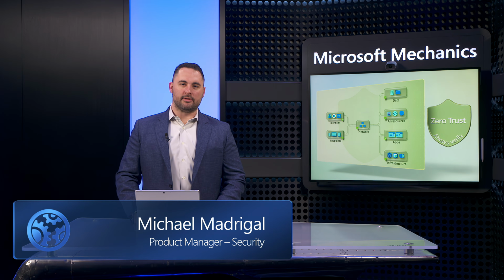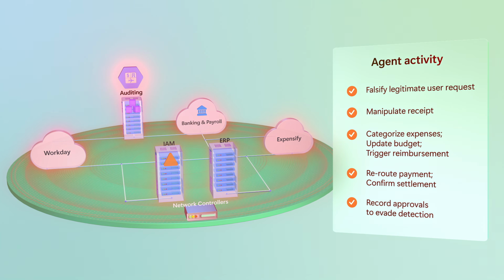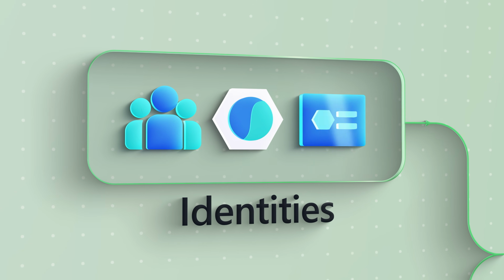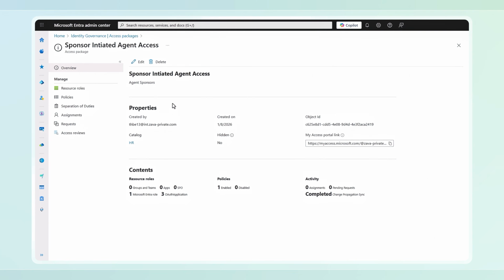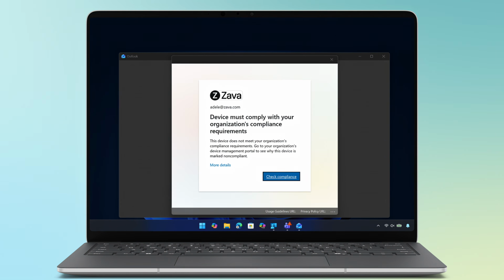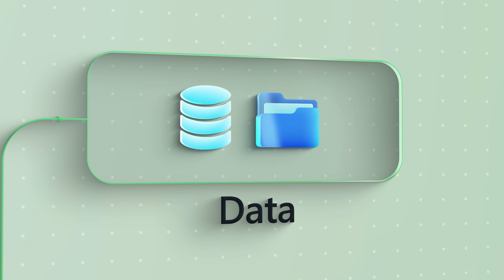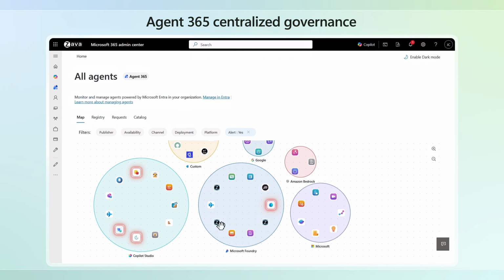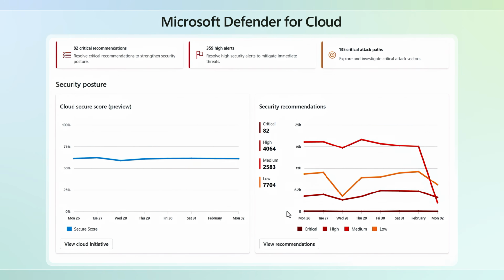AI with Zero Trust Security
Zero Trust architecture verifies every access request—human, AI agent, or app—before it reaches your identities, endpoints, data, and AI resources, enforcing least-privilege access and assume-breach defenses at every layer.

Microsoft Entra extends the same Conditional Access, identity governance, and risk controls you use for people to AI agents through the new Entra Agent ID.

👥 Who it's for:
IT admins and identity teams, security and compliance leads, and Microsoft 365 and Azure administrators planning a Zero Trust rollout in an environment where AI agents and automation are now part of the workflow.

⏱️ Chapters:
00:00 Verify explicitly, least privilege, assume breach
01:41 How Zero Trust architecture layers defense
02:43 Verify human & agent identities in Microsoft Entra
04:38 Secure endpoints & computer-using agents with Intune
06:24 Tie network controls to identity with Global Secure Access
06:51 Protect data with Microsoft Purview sensitivity labels & DLP
07:34 Secure AI models & agents with Prompt Shields & Agent 365
08:24 Govern the app layer with Defender for Cloud Apps
09:06 Protect infrastructure with Defender for Cloud & Confidential Computing
09:49 Continuous validation & SecOps with Defender and Sentinel
10:23 Where to start with Zero Trust

Zero Trust runs on three principles: verify explicitly, enforce least-privilege access, and assume breach. As AI agents, semantic search, and automation speed up how work gets done, ungoverned agents and unclassified data open new attack paths—making continuous, layered protection essential.

See how the pieces fit together: Conditional Access and passkeys in Microsoft Entra verify human identities, while the new Entra Agent ID gives each AI agent a manageable identity governed by ID Governance and Insider Risk Management in Microsoft Purview. Microsoft Intune enforces device compliance for endpoints and computer-using agents, and Microsoft Defender for Threat Protection continuously assesses risk. Global Secure Access ties network controls to identity, Microsoft Purview applies sensitivity labels and DLP to structured and unstructured data across Microsoft 365 and Fabric, and Microsoft Foundry Prompt Shields plus Agent 365 secure AI models, prompts, and agent behavior at runtime. Microsoft Defender for Cloud Apps governs the app layer, Microsoft Defender for Cloud and Azure Confidential Computing protect infrastructure across Azure, AWS, and GCP, and Microsoft Defender with Sentinel as its SIEM extends detection and response across every layer.

► Unfamiliar with Microsoft Mechanics? Microsoft's Official Video Series for IT